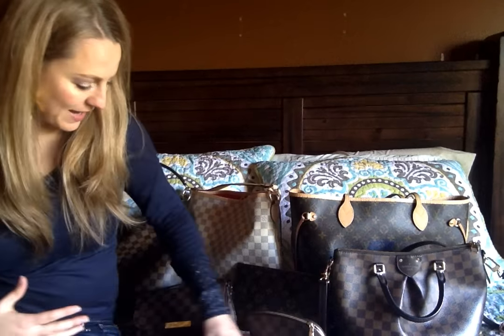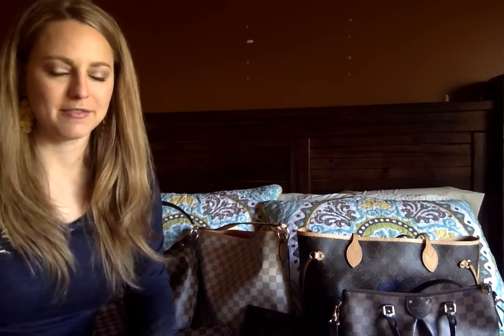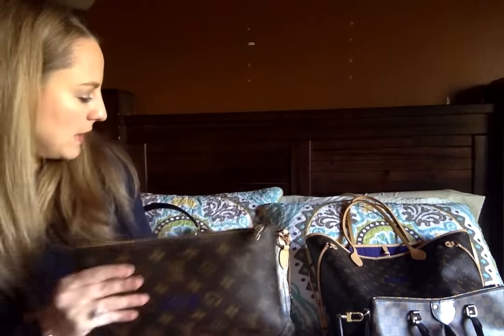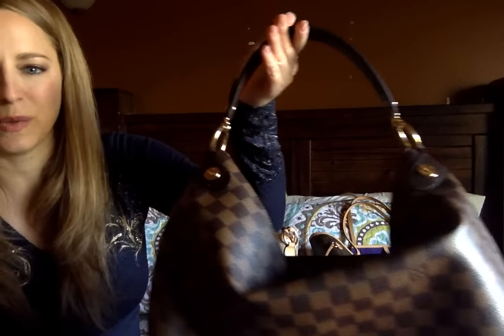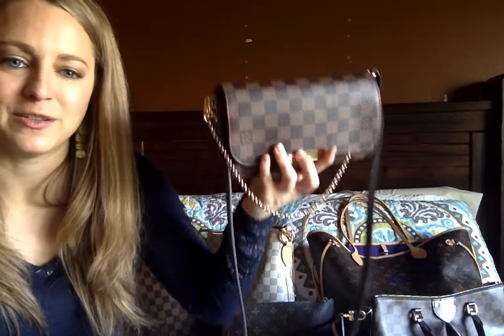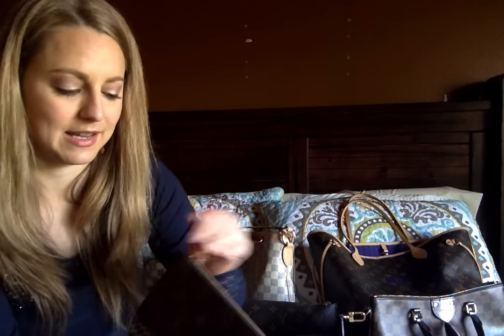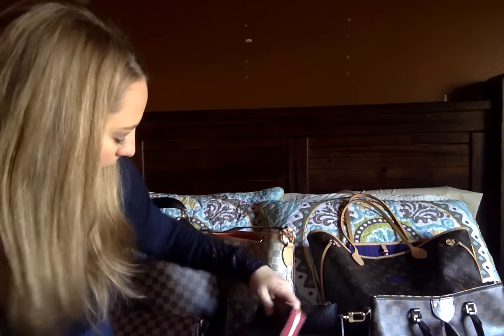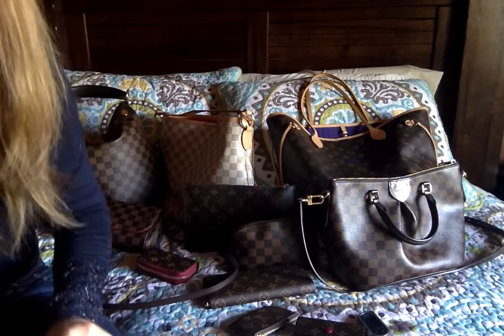My Louis Vuitton Collection 2016- One Year In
I started building my Louis Vuitton collection exactly a year ago.  Check out what I have added in that time :)